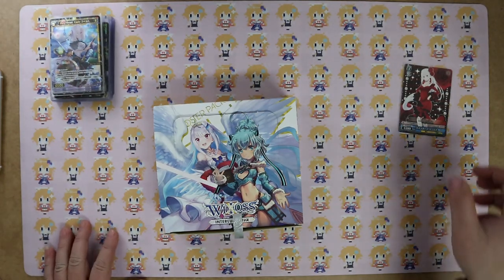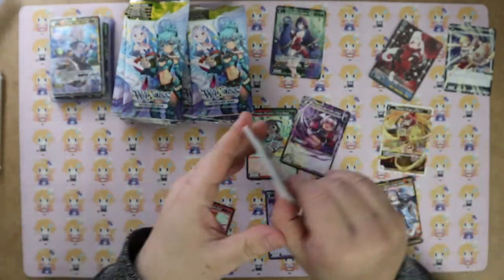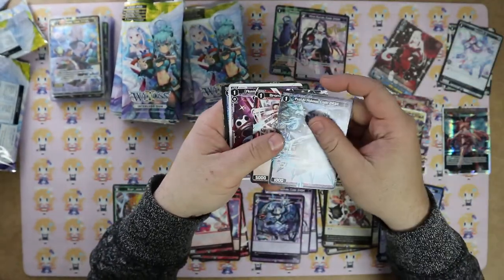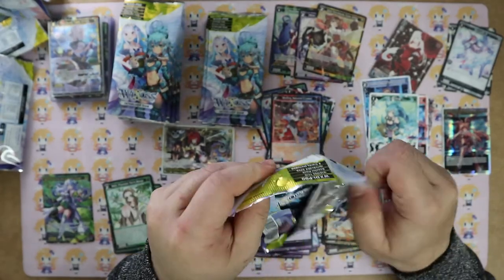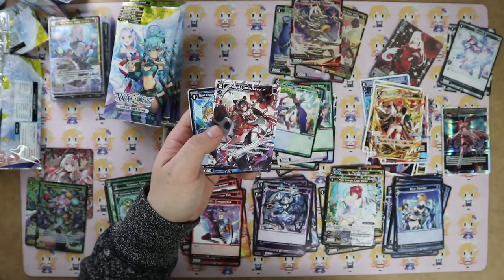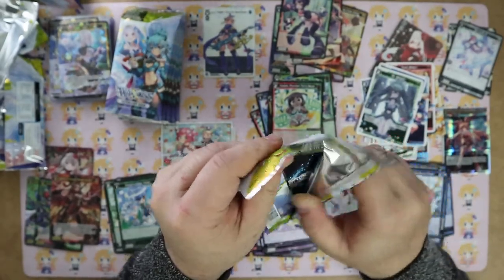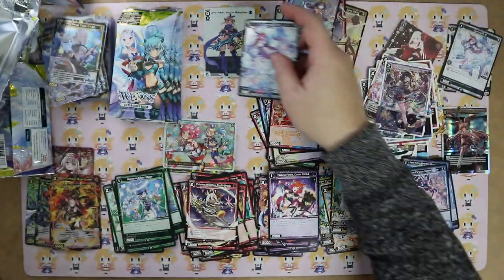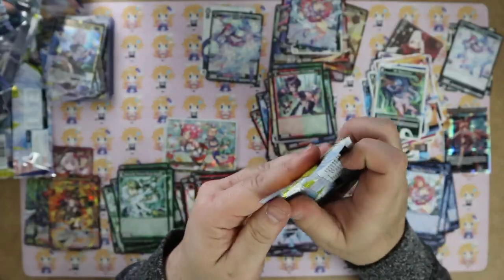WIXOSS Interlude Diva Booster opening and talk about tcgplayer + Wixoss Coming soon?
eBay ID: goldstar_collectibles
eBay Store ID: Gold Star TCG